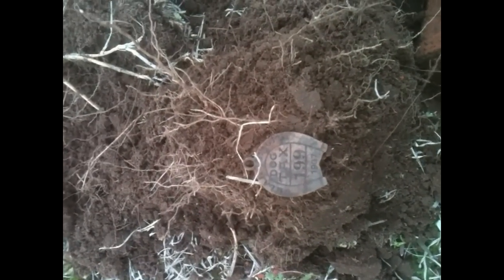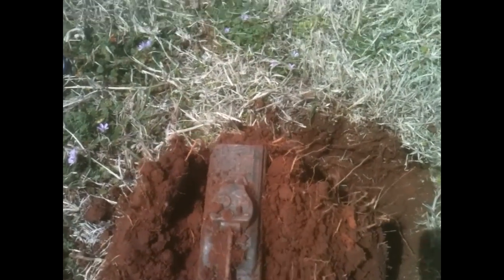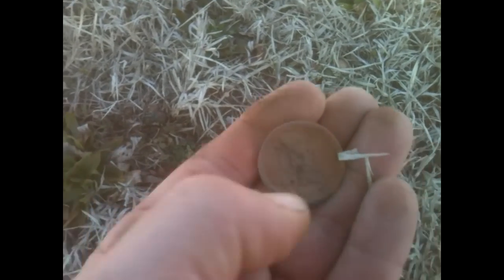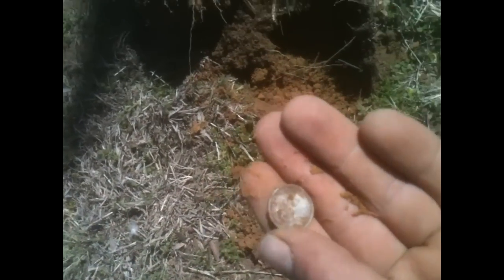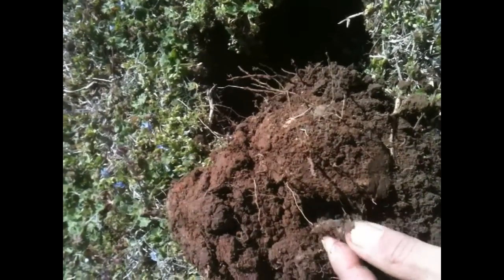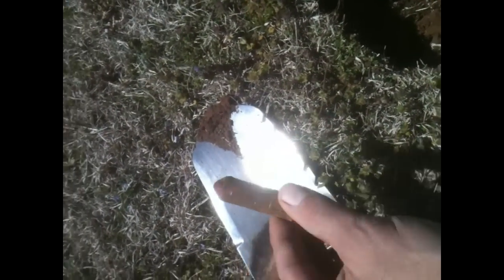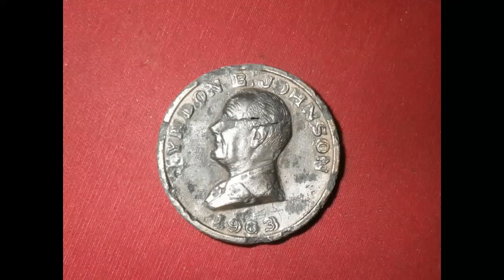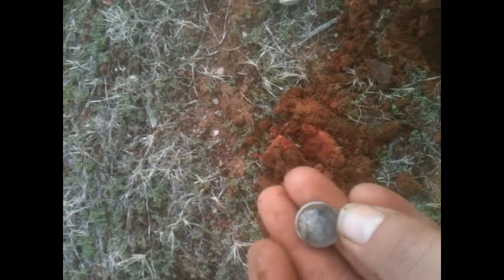"GROUP HUNT" = LOW LAKES & HIGH FINDS!!!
Some Recent Digs!!..Hope you like em!